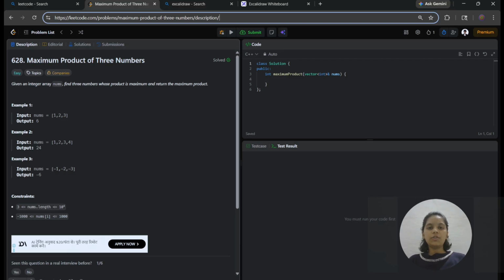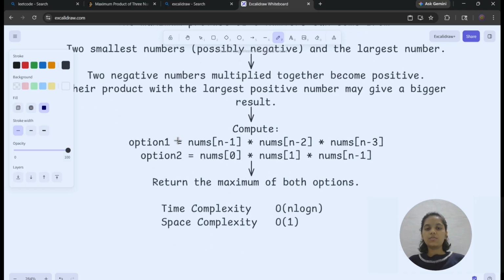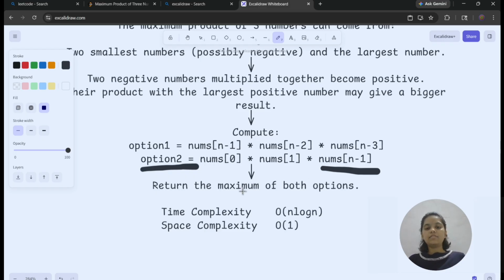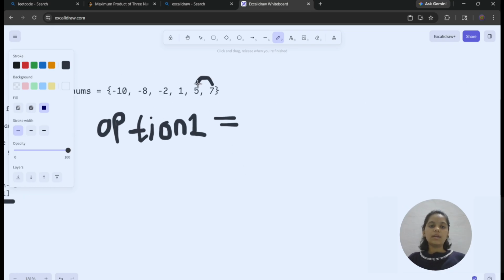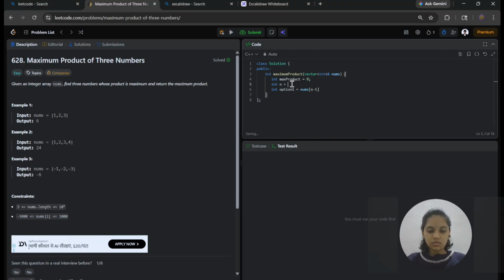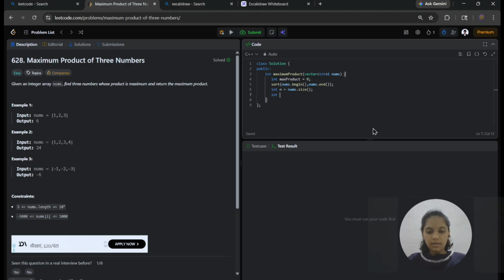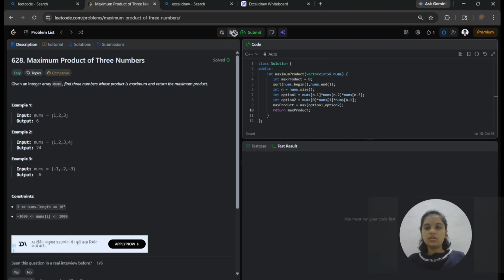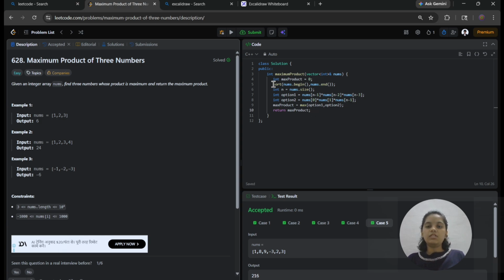LeetCode 628 | Maximum Product of Three Numbers | O(n log n) Time | O(1) Space | Easy Solution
Description:
Maximum Product of Three Numbers is a beginner-friendly LeetCode problem that helps improve your understanding of arrays, sorting, and mathematical reasoning.
Given an integer array nums, return the maximum product that can be obtained from any three numbers in the array.
The array may contain positive, negative, and zero values, so careful consideration is required when selecting the three numbers.

✅ Approach
The idea is simple and efficient:
Sort the array in ascending order
After sorting, there are two possible candidates for the maximum product:
The product of the three largest numbers
The product of the two smallest numbers and the largest number
The second case is important because two negative numbers can produce a large positive value
Calculate both products
Return the larger of the two
This approach is straightforward and helps build intuition about handling negative numbers in array problems.

✅ Time Complexity
O(n log n) → Sorting the array dominates the overall complexity
✅ Space Complexity
O(1) → Only a few extra variables are used (excluding sorting implementation details)

📝 Notes
Do not assume the three largest numbers always give the answer
Negative numbers play an important role in this problem
Great problem for practicing sorting-based techniques
Helps strengthen mathematical and logical reasoning skills
Frequently asked in coding interviews and assessments
Demonstrates how edge cases can affect the final solution